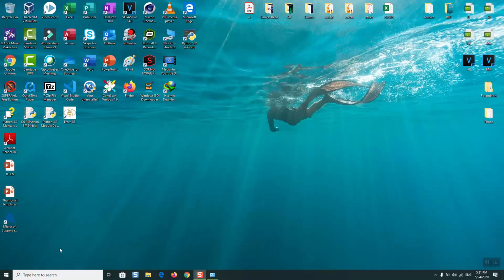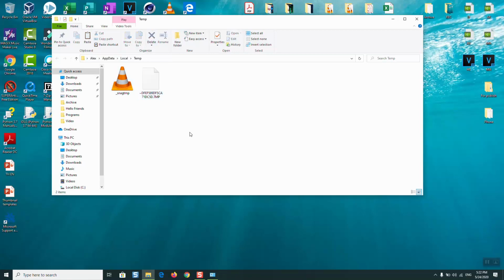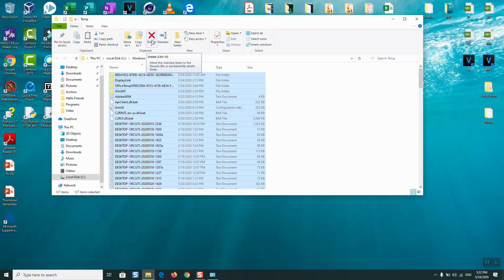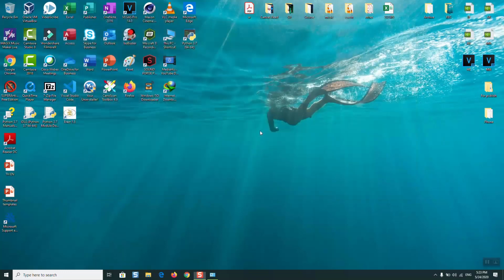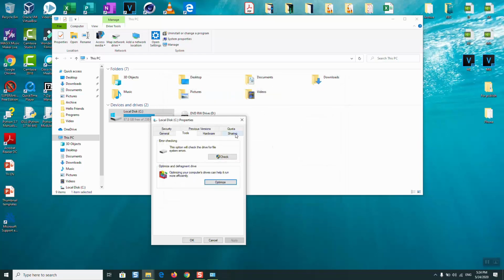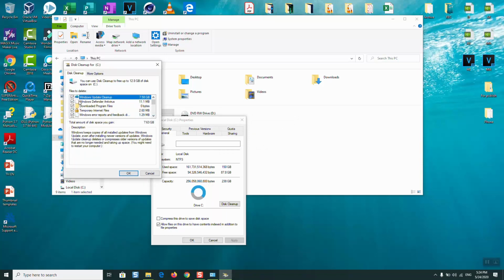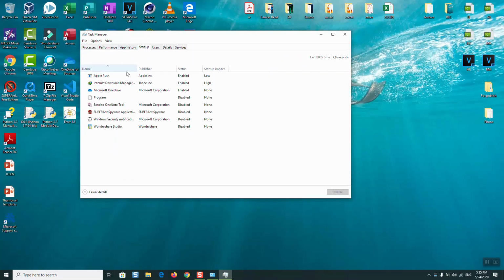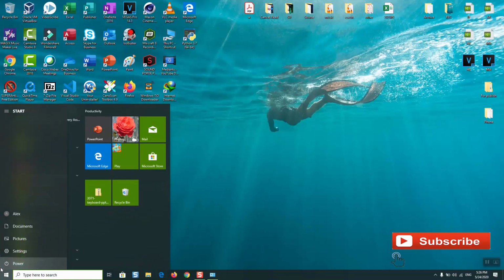Windows 10 - How to fix slow computer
In this video I will show you how to fix a slow computer  operating with windows 10